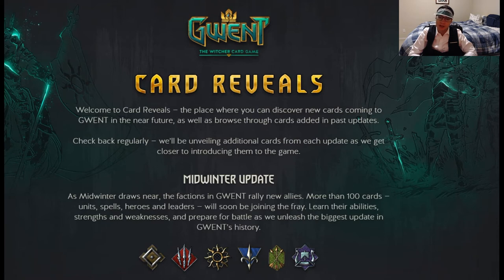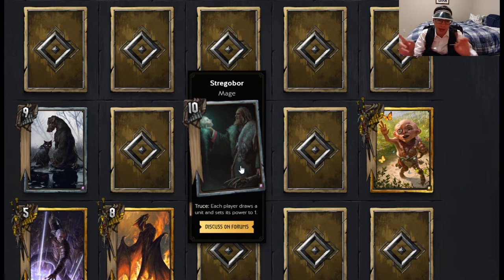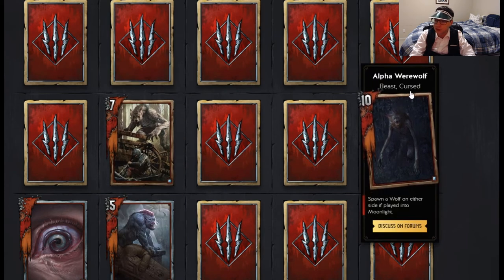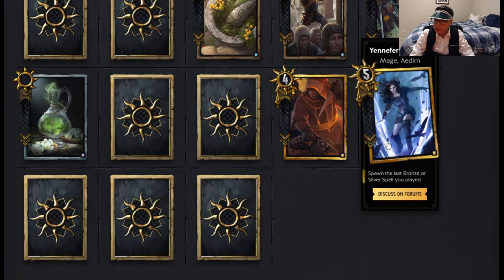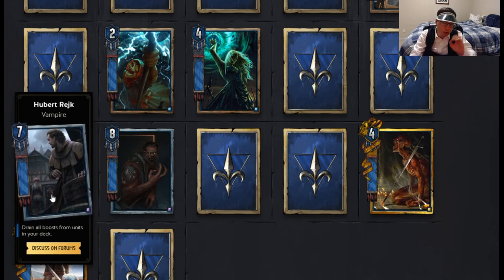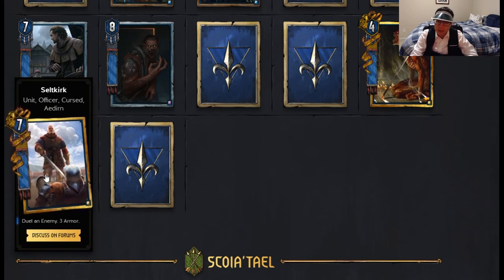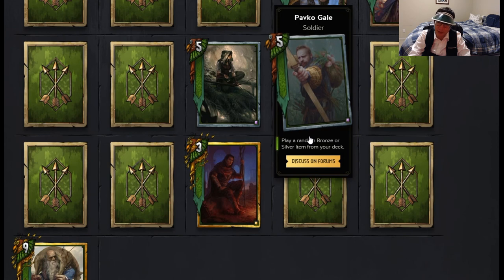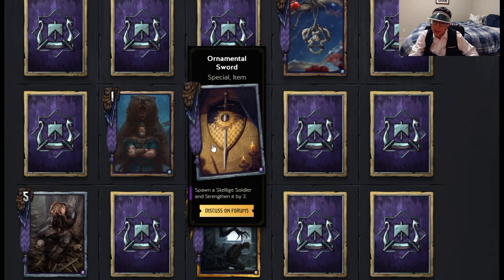[Gwent] Midwinter Update First Impressions - Part 2